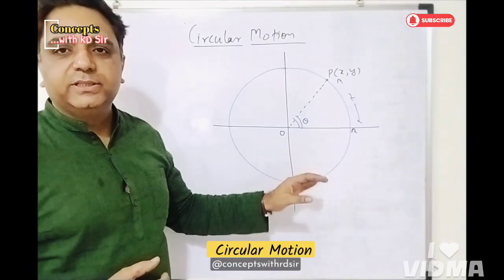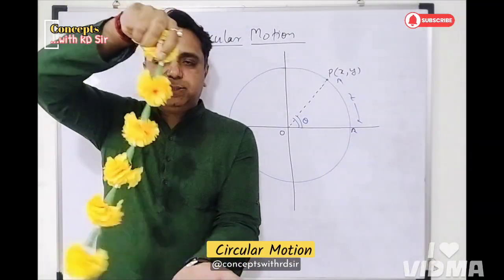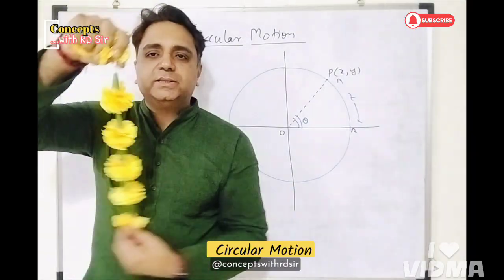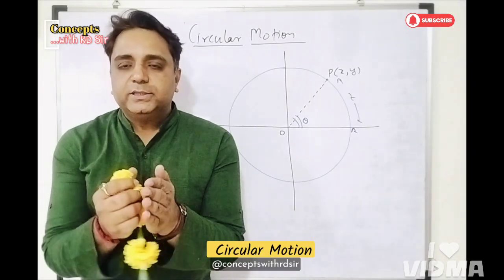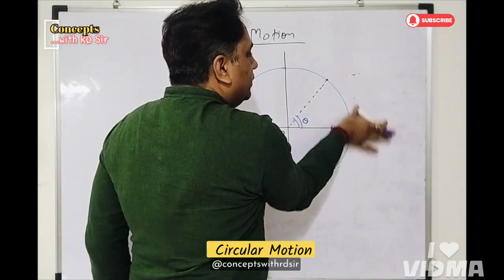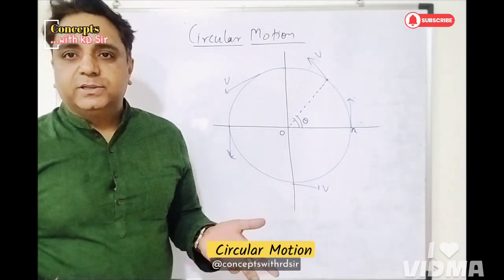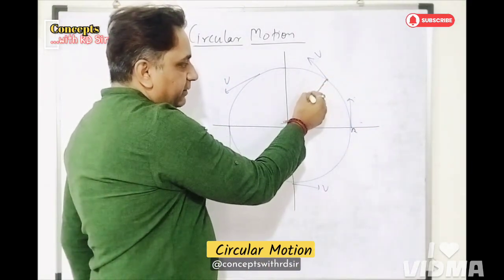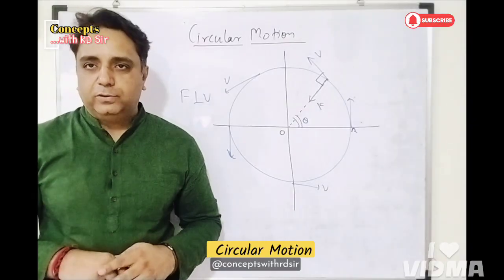Circular Motion (Introduction) | Physics | By RD Sir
This video explains the basic concept of circular motion and it's types.